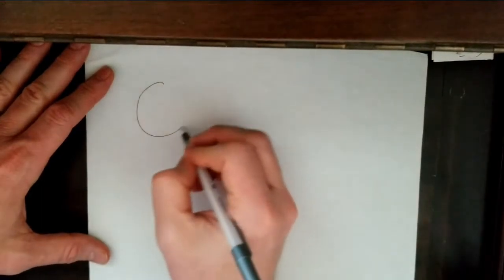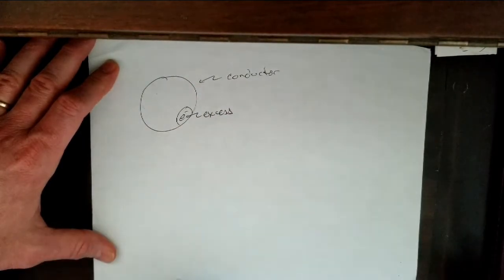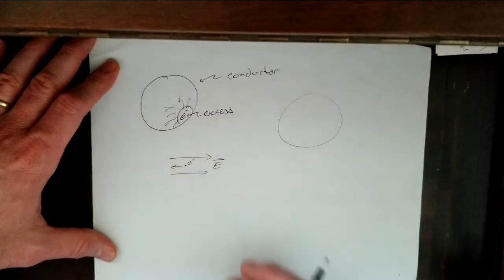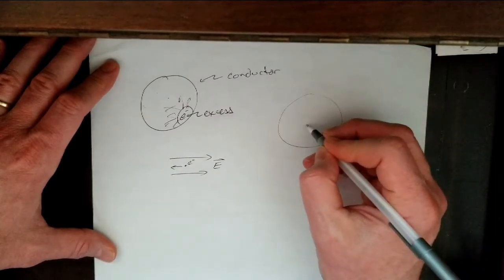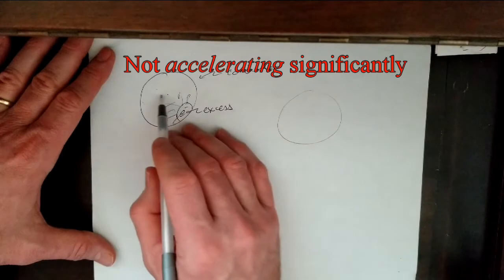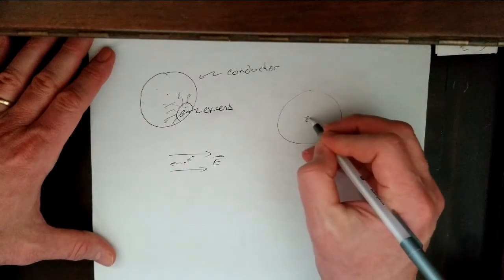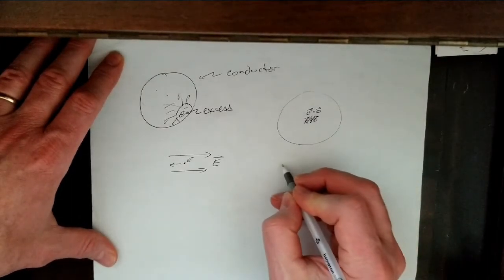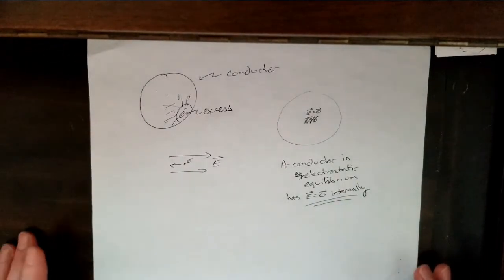PHY x52 Electric Field inside a Conductor 20200513 160044 v02